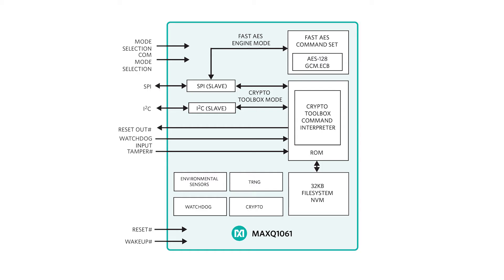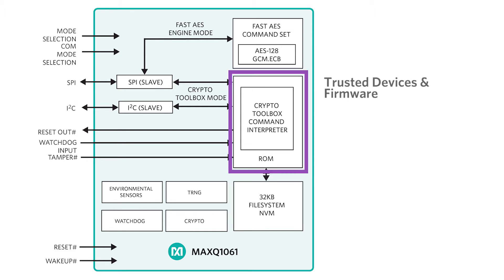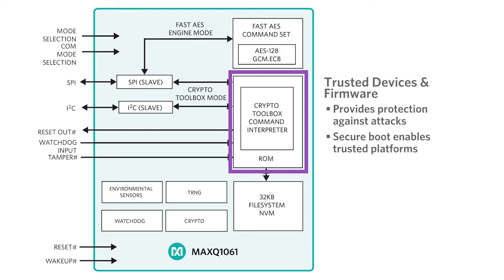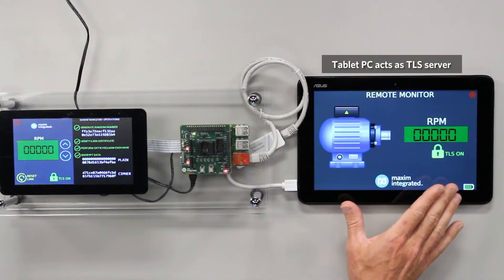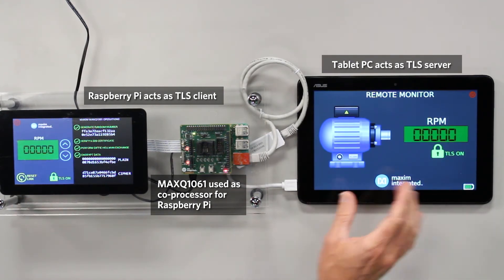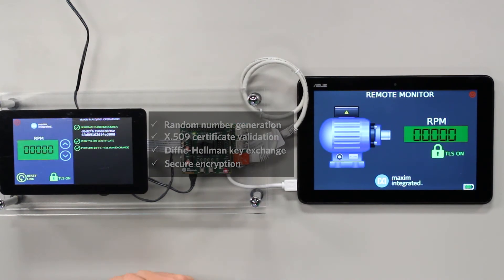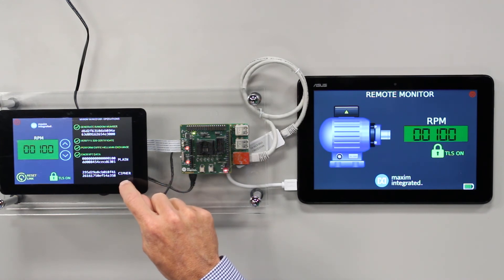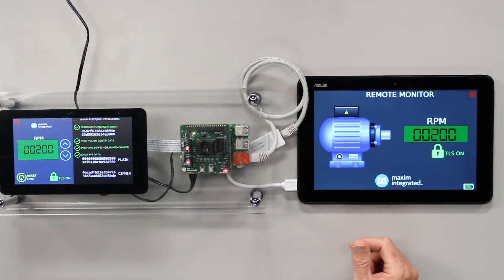Safeguard Your Connected Products with Turnkey Security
Learn how to easily add a robust layer of security to new or existing designs with the MAXQ1061 DeepCover® Cryptographic Controller for Embedded Devices.